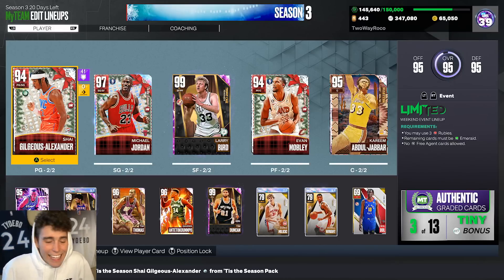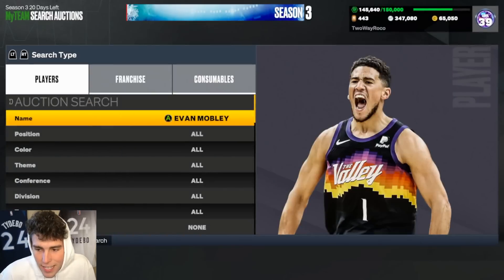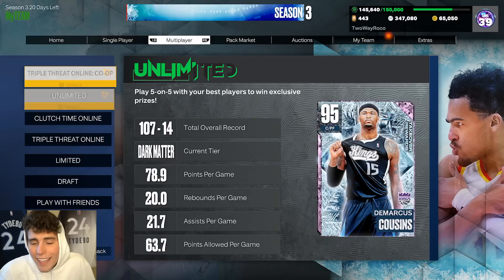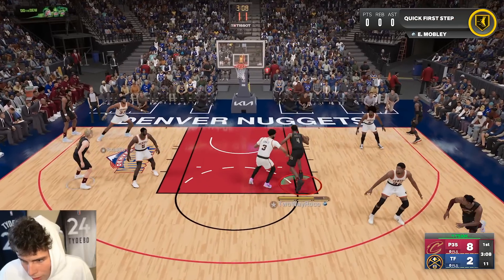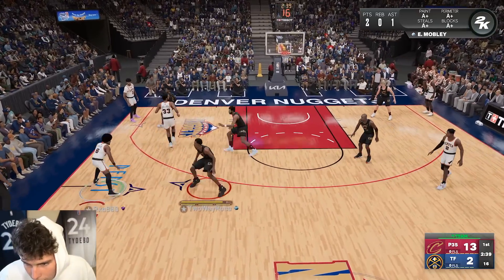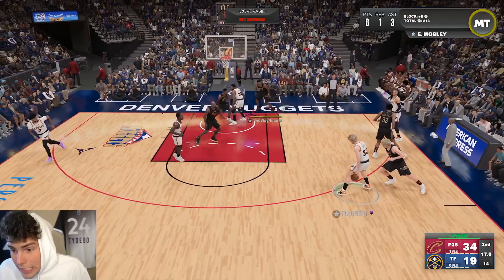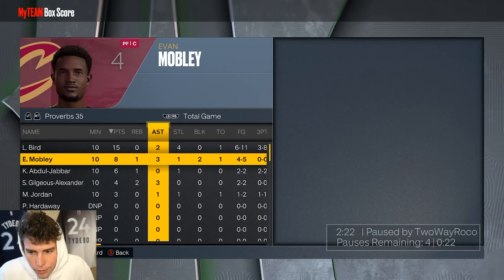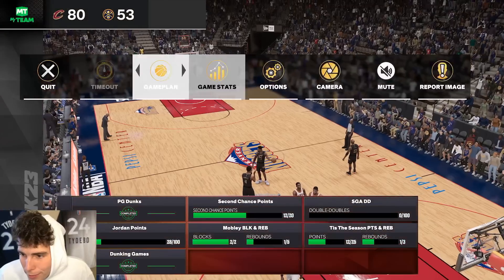DIAMOND EVAN MOBLEY GAMEPLAY! ONE OF THE TOP BUDGET POWER FORWARDS IN NBA 2K23 MyTEAM!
New Tis the Season packs were released in NBA 2K23 MyTeam. These new tis the season cards include galaxy opal Michael Jordan, pink diamond Luka Doncic, pink diamond LeBron James, pink diamond Kobe Bryant, pink diamond Kevin Durant, diamond Shai Gilgeous Alexander, diamond Evan Mobley, diamond Jonathan Isaac, amethyst Tacko Fall, amethyst Cam Reddish and amethyst Markelle Fultz. Free pink diamond Jerry Stackhouse was released for the Christmas event. Free pink diamond Demarcus Cousins was released as the new takeover reward. A limited time weekend event for Christmas was also added into NBA 2K23 MyTeam. You can earn free pink diamond and galaxy opal cards in this event including galaxy opal Shaq and galaxy opal Paul George. In this video, I do a gameplay with the diamond Evan Mobley. I hope this helps your no money spent, budget and god squad.